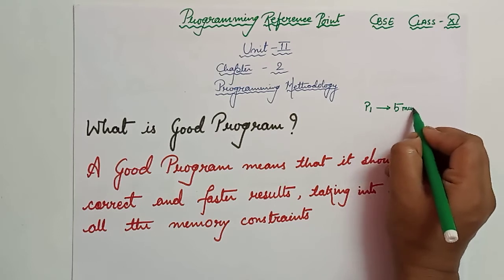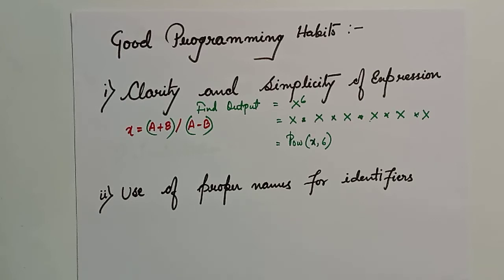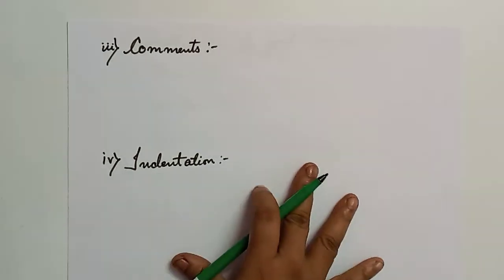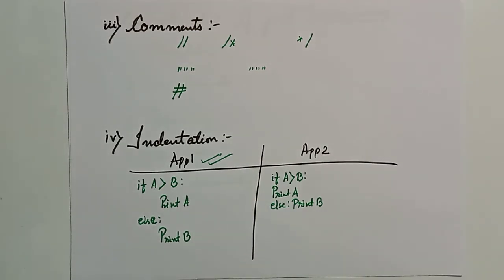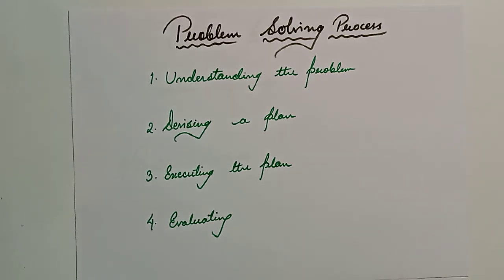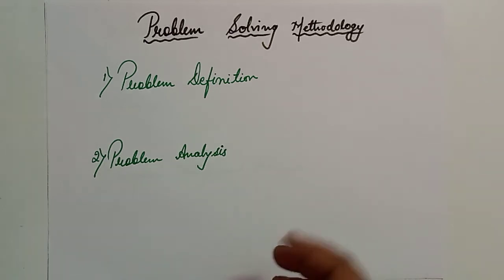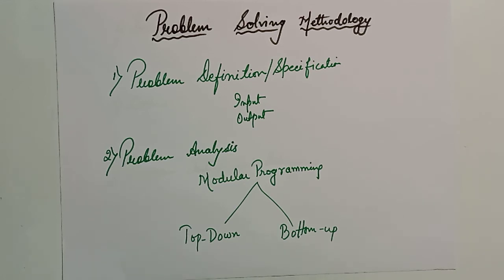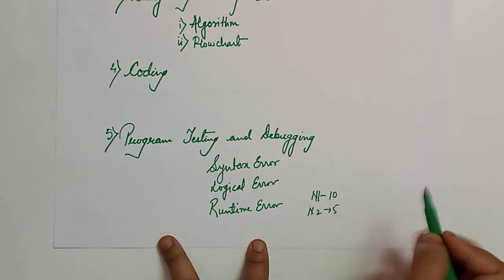CBSE Class 11 Computer Science||Unit-II Chap-2 Programming Methodology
This video explains Unit-II Chap-2 Programming Methodology, from CBSE CLASS XI COMPUTER SCIENCE.
11th computer science
Programming Methodology

Good Programming